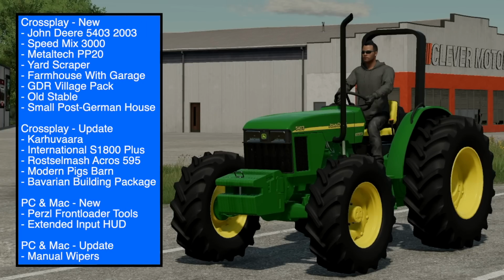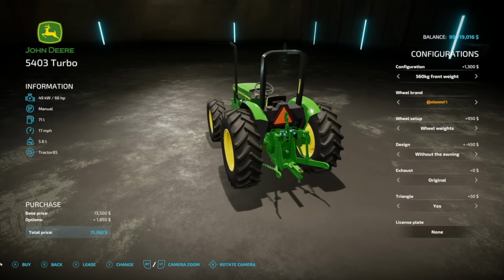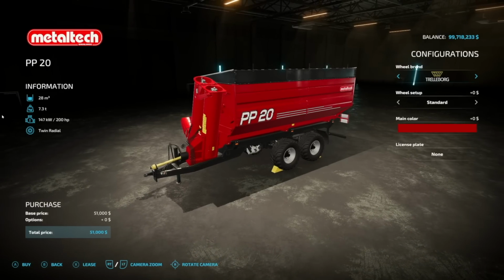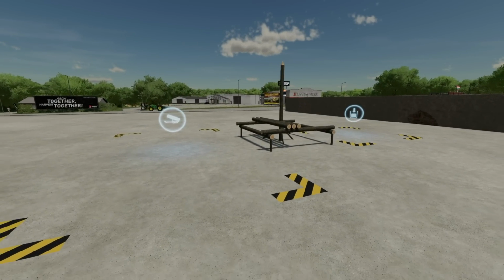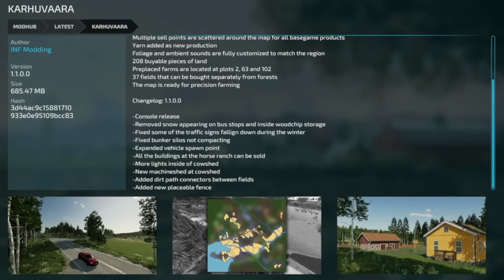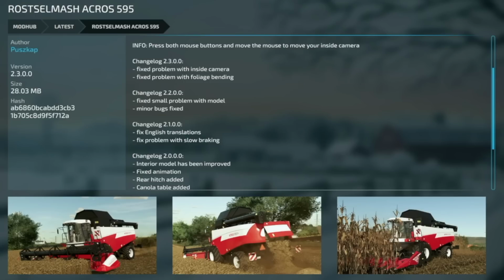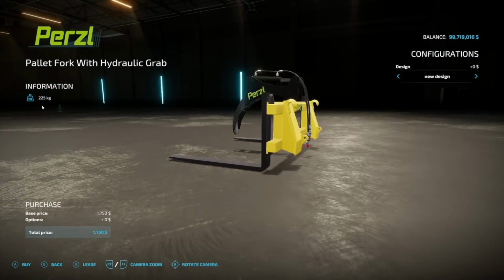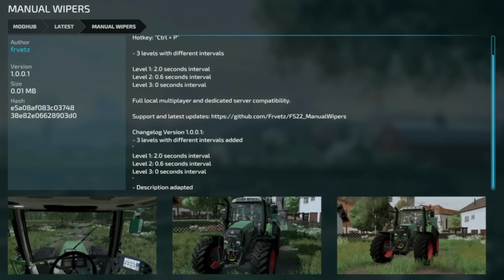New Mods - JD 5403, International S1800, Metaltech PP20, & More! (16 Mods) | Farming Simulator 22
New Mods - JD 5403, International S1800, Metaltech PP20, & More! (16 Mods)

0:00 - Mod List
0:25 - John Deere 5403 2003
1:37 - Speed Mix 3000
2:19 - Metaltech PP20
2:57 - Yard Scraper
3:18 - Farmhouse With Garage
3:38 - GDR Village Pack
4:15 - Old Stable
4:53 - Small Post-German House
5:13 - Karhuvaara
5:43 - International S1800 Plus
6:29 - Rostselmash Acros 595
6:37 - Modern Pigs Barn
6:44 - Bavarian Building Package
6:55 - Perzl Frontloader Tools
8:21 - Extended Input HUD
8:53 - Manual Wipers
9:09 - Outro